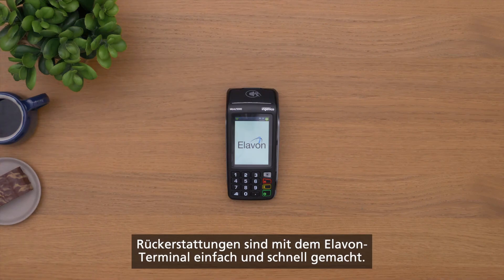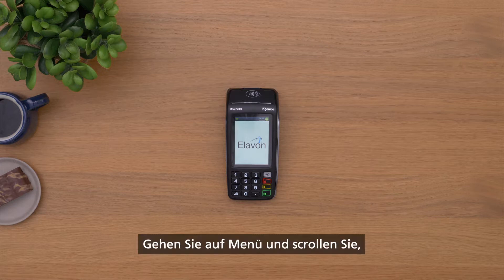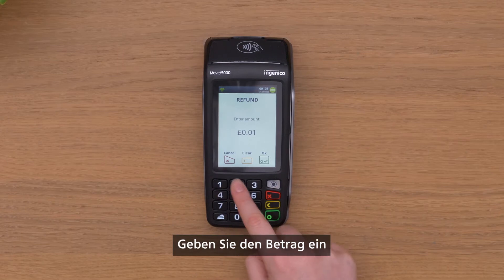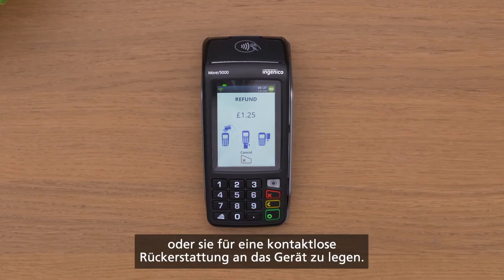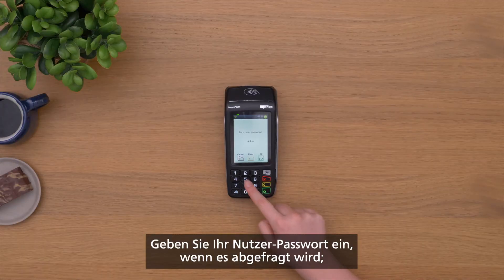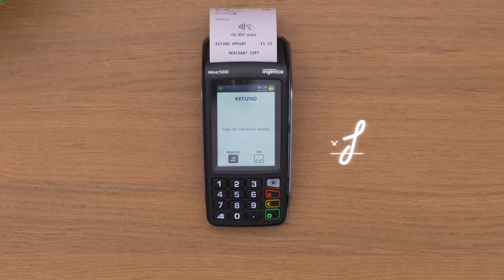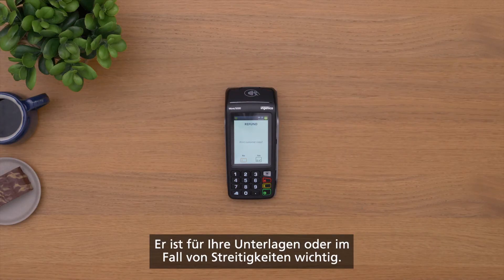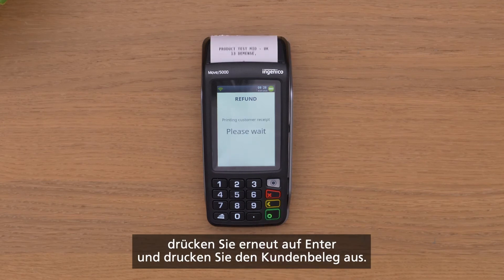So funktionieren Rückerstattungen mit Ihrem Terminal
Rückerstattungen können Sie mit Hilfe Ihres Kreditkarten-Terminals im Handumdrehen vornehmen. Lernen Sie, mit dem Move/5000 Terminal Kartentransaktionen zu erstatten.

Elavon Financial Services DAC, Sitz der Gesellschaft: Loughlinstown, Co. Dublin, Irland. Registriert in Irland (Nr. 418442). Niederlassung Deutschland: Lyoner Str. 36, 60528 Frankfurt, AG Frankfurt/M. (HRB 81245).
Zuständige Aufsichtsbehörden: Central Bank of Ireland, Bundesanstalt für Finanzdienstleistungsaufsicht (BaFin).